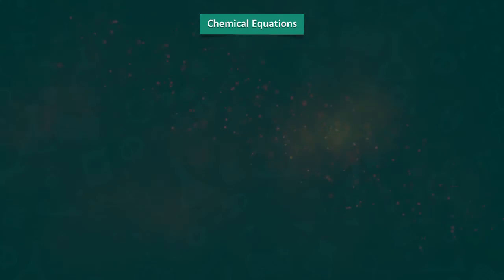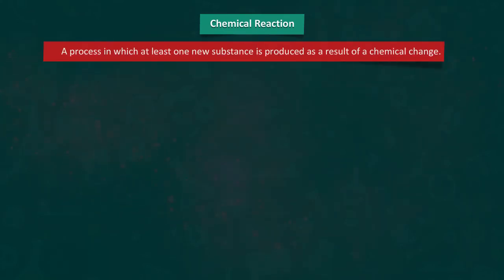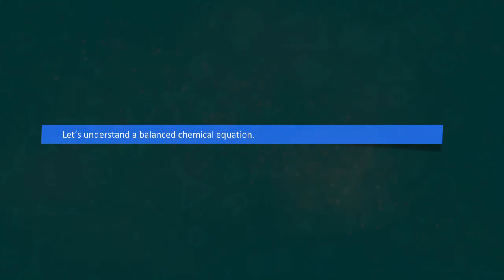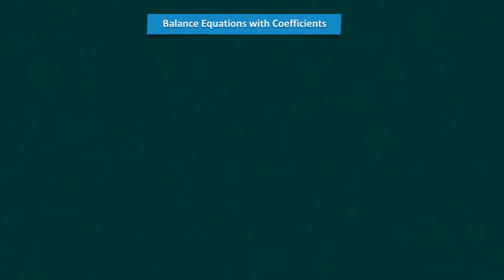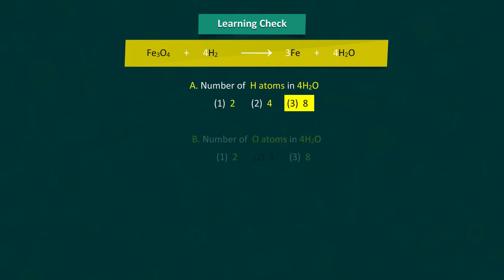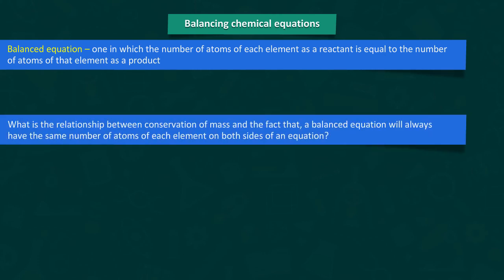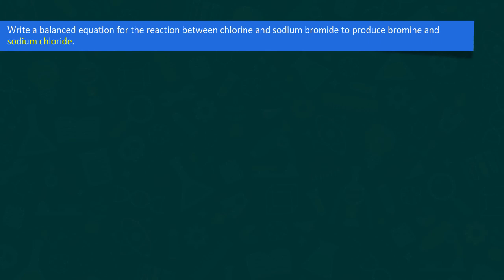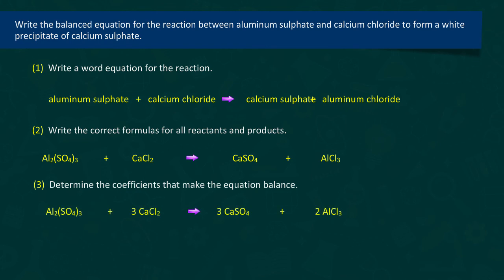Science Class 10: Chemical Equations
Topic: Chemical Equations